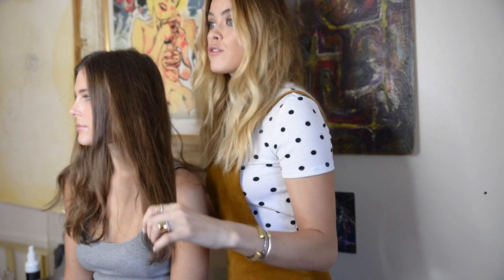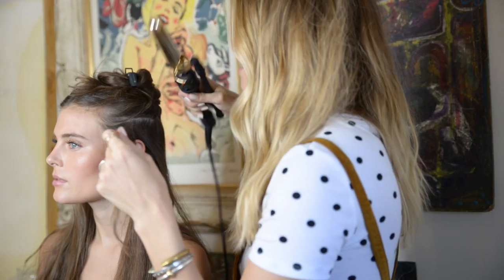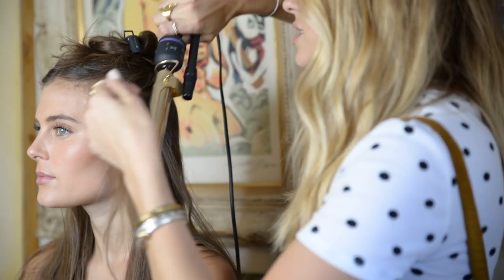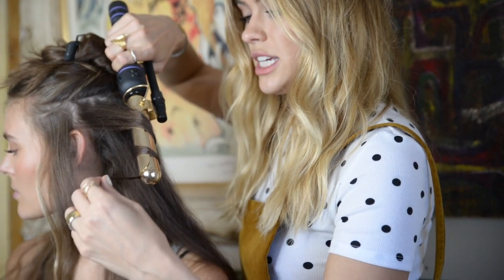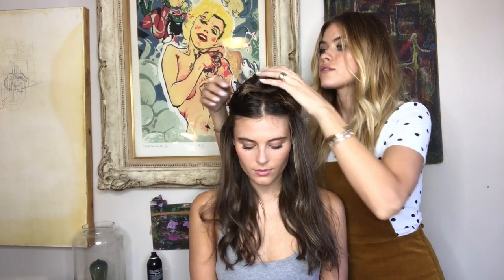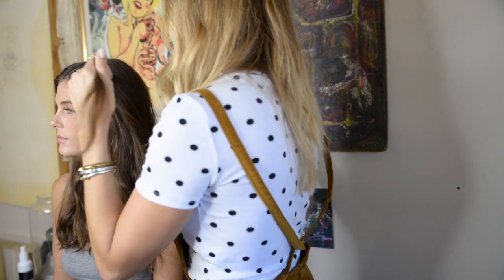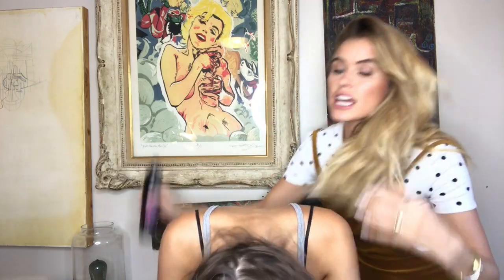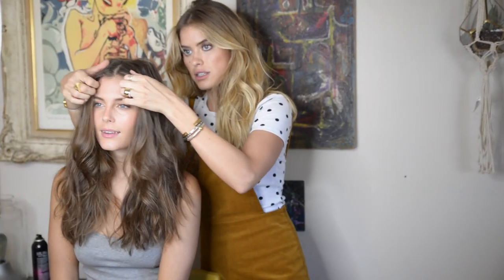Effortless Beachy Hair Tutorial | With Models Britt Koth and Maggimae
This is a FUN informal hair tutorial on how to get effortless beachy hair!  You guys have asked and I finally did it !  Woot woot!  For more tutorials share the link with your friends so I know you liked it!

Hair products I used in this video:
Mare by Reverie sea salt spray
Redken wind blown hair spray
Curling Iron:  Hot Tools  1.5 inches